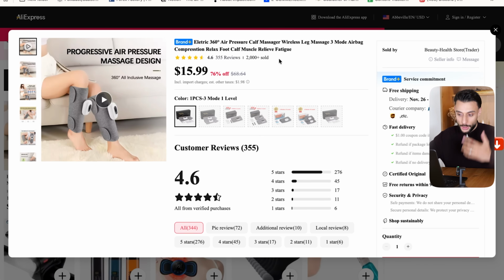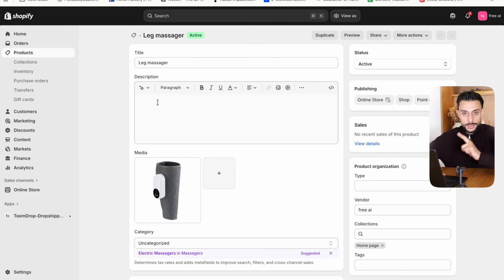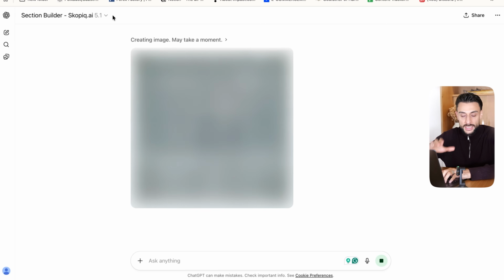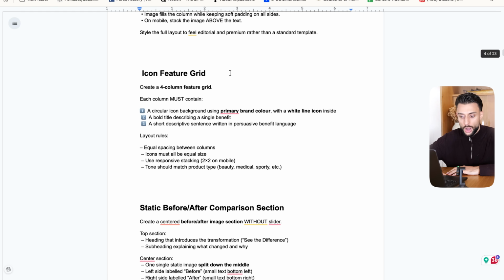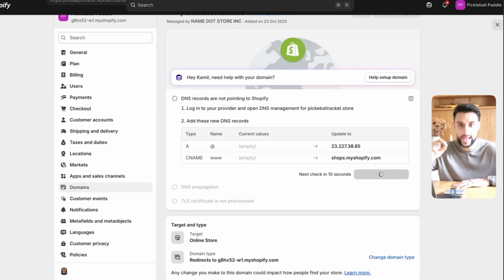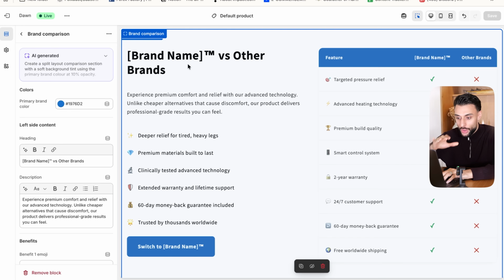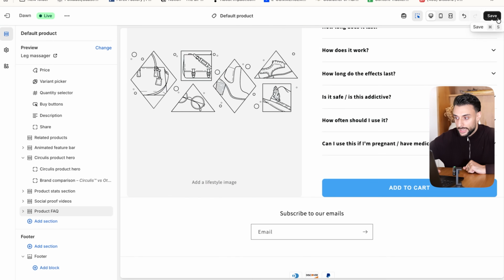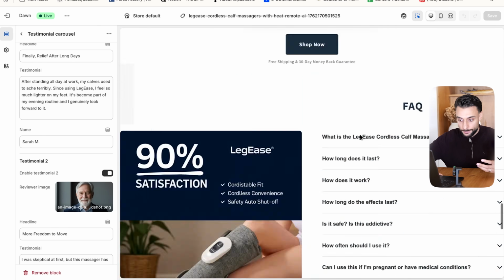How to Create a Shopify Dropshipping Store in 20 Minutes (Using FREE AI)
In this video, I’ll show you how to re-create successful Dropshipping stores using FREE AI in 2026. You’ll see exactly how I use custom free AI tools to rebuild proven winning stores from layout and branding to product pages, descriptions, and visuals in just 25 minutes.

- get FREE discounts with .store

1. Best Ad Spy tool for ecom 👉 Here's the

5. Up to $1500 TikTok Ad Credit